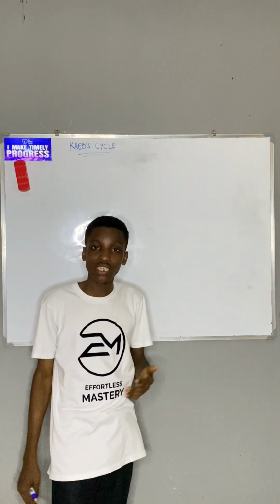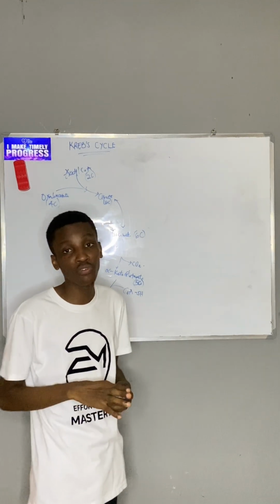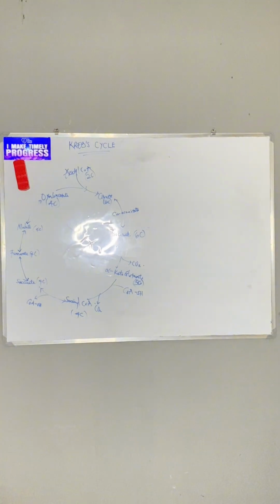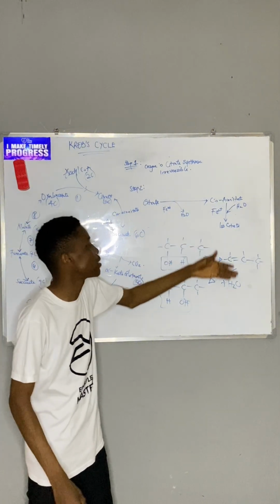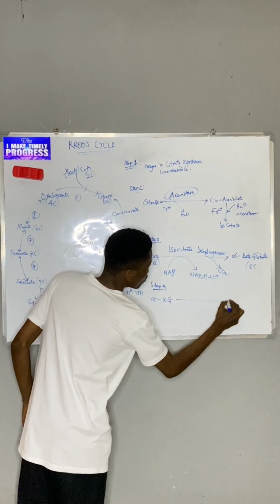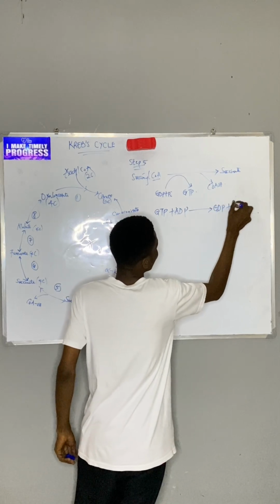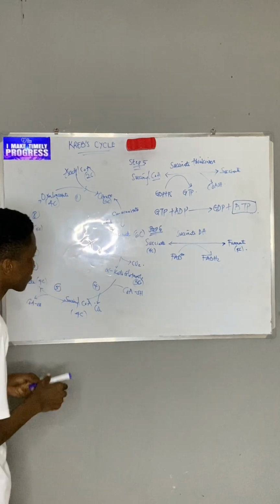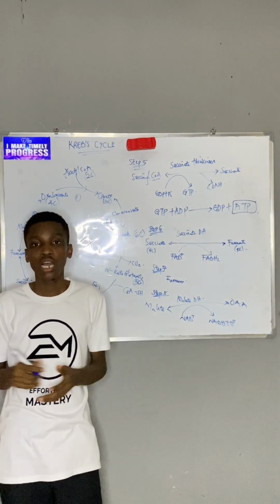Decoding the Krebs Cycle: The Engine of Cellular Energy!